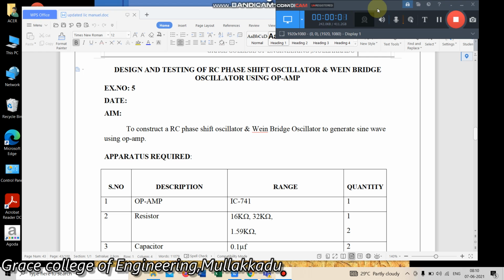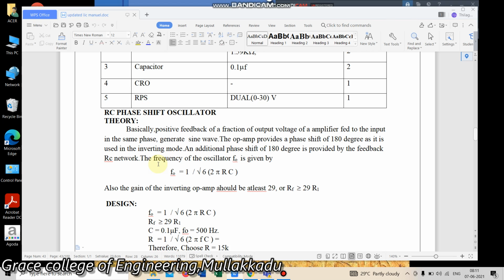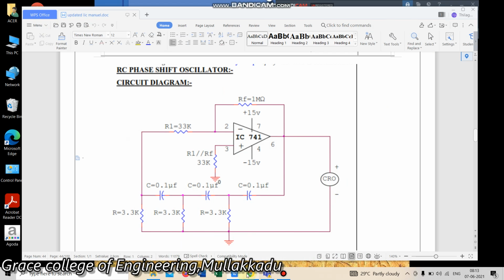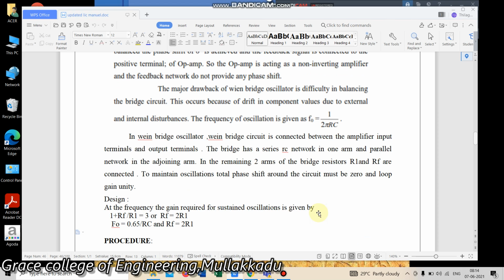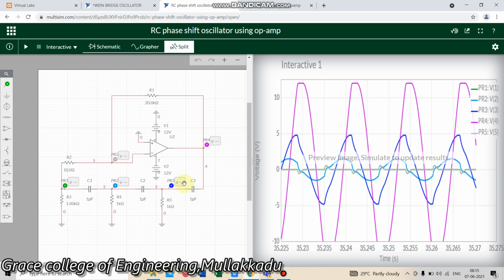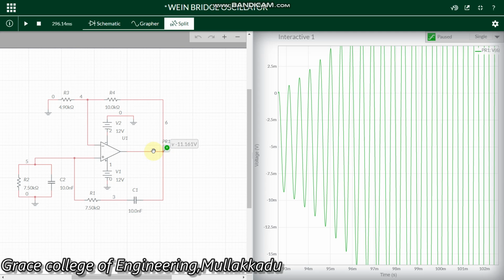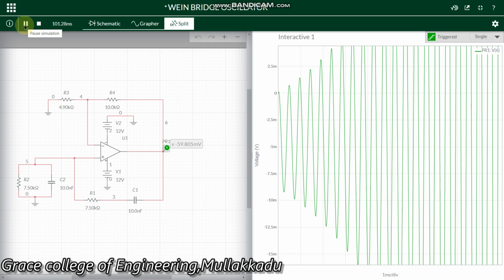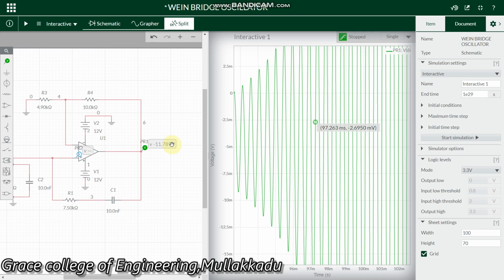GRACE COE ECE EC8462 EC 8462 LINEAR INTEGRATED CIRCUITS LABORATORY EX 7 RC PHASE SHIFT AND WEIN BRI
Basically,RC phase shift oscillator positive feedback of a fraction of output voltage of a amplifier fed to the input in the same phase, generate  sine wave.The op-amp provides a phase shift of 180 degree as it is used in the inverting mode.An additional phase shift of  360  degree is provided by the feedback Rc network.In wein bridge oscillator ,wein bridge circuit is connected between the amplifier input terminals and output terminals . The bridge has a series rc network in one arm and parallel network in the adjoining arm. In the remaining 2 arms of the bridge resistors R1and Rf are connected